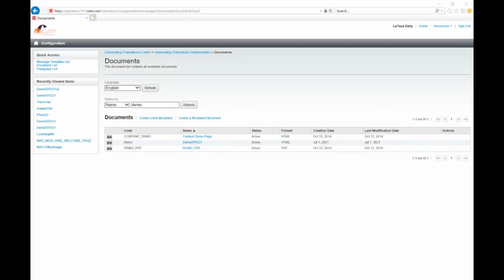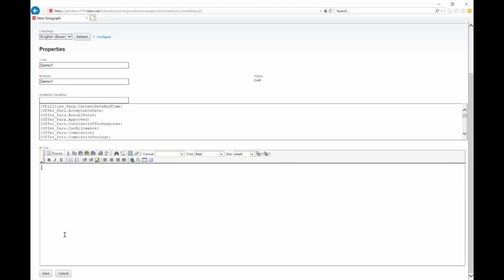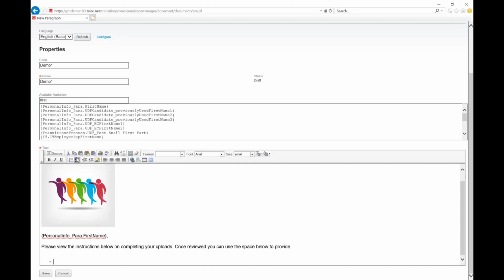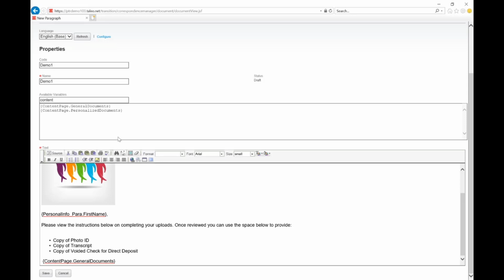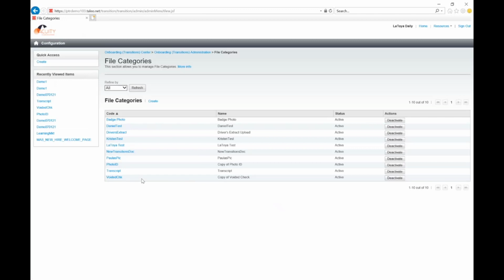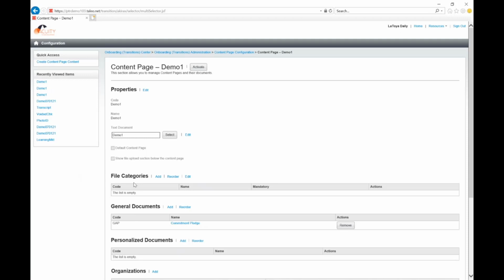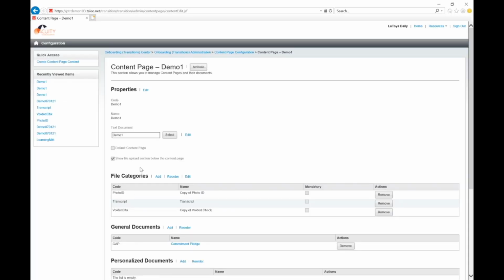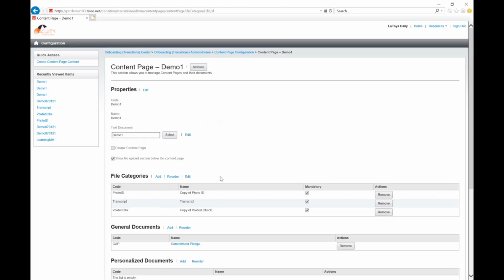Taleo Onboarding - How to Create Content Page with Multiple Uploads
In this course you will learn:

How to add upload page to content page
How to add multiple file categories to one upload content page